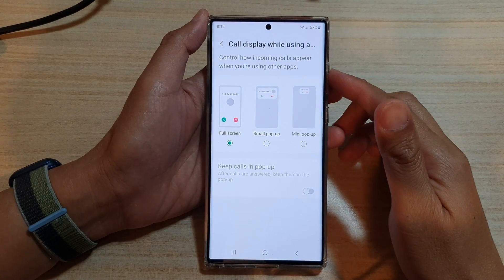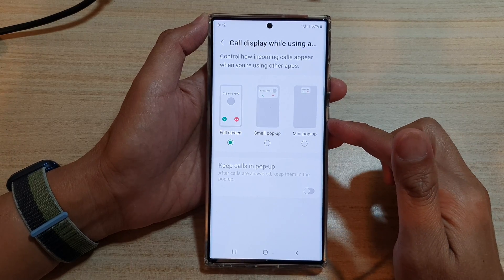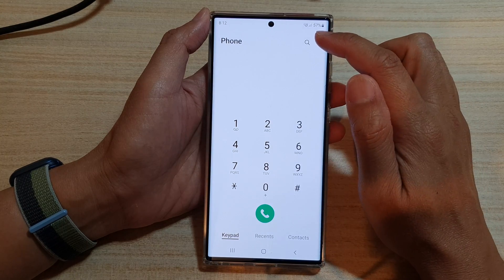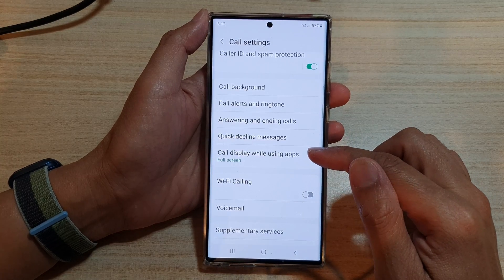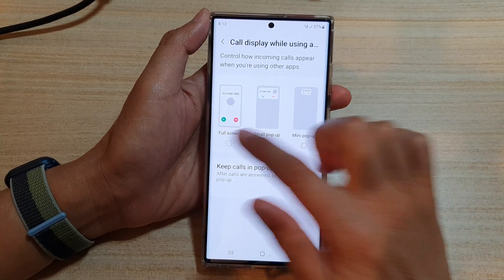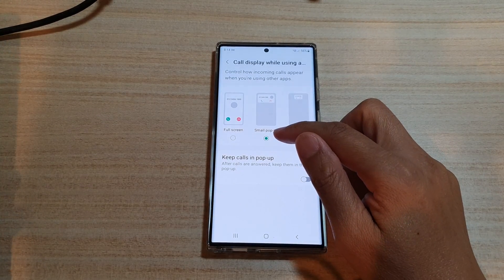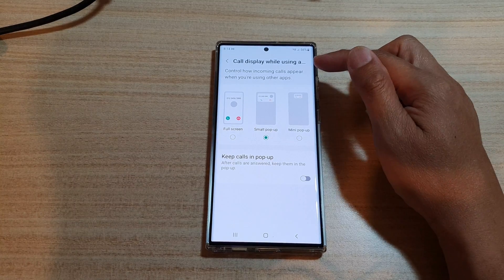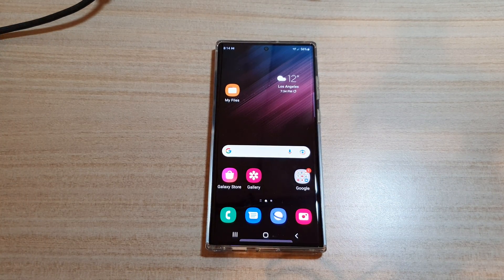Galaxy S22/S22+/Ultra: How to Set Incoming Call Display to Full Screen / Small Pop-Up / Mini Pop-up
Learn how you can set incoming call display to full screen / small pop-up or mini pop-up on the Samsung Galaxy S22 / S22+ / S22 Ultra.